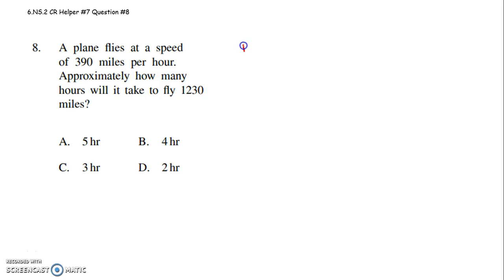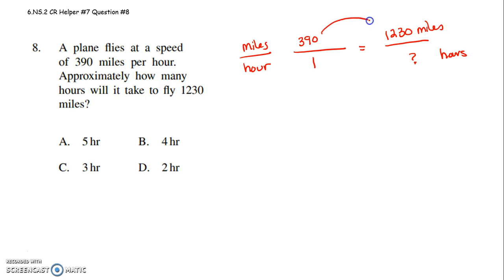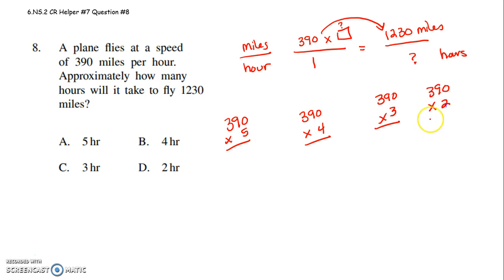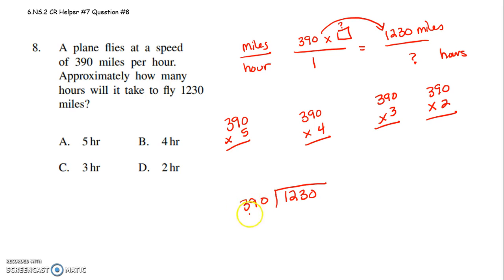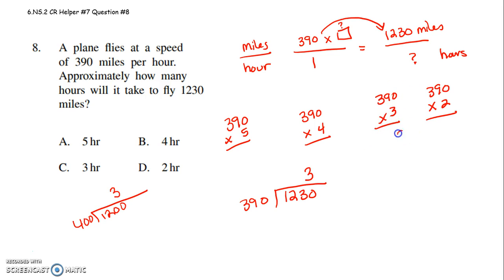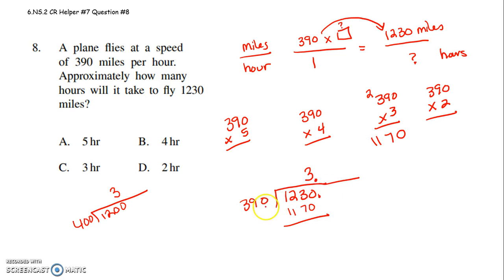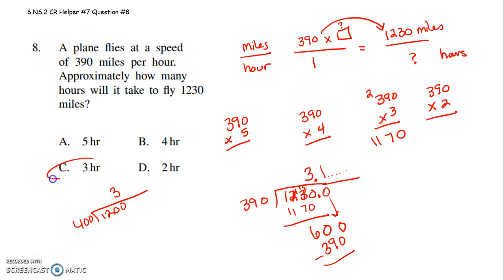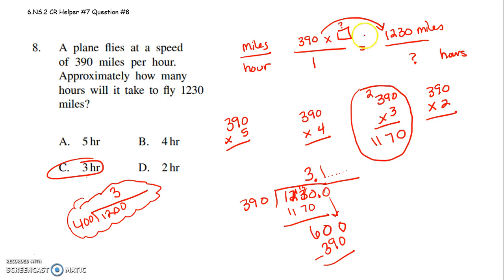6 NS 2 Grade 6 CR helper #7 Question #8